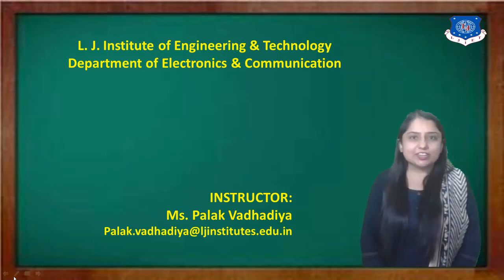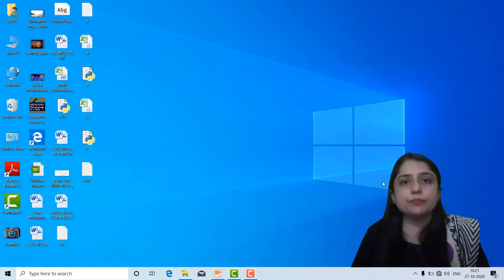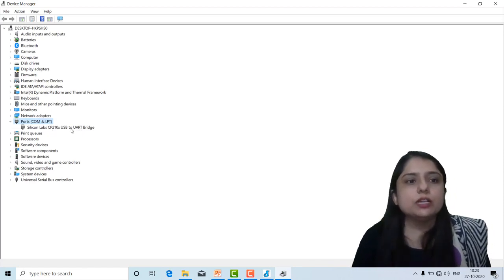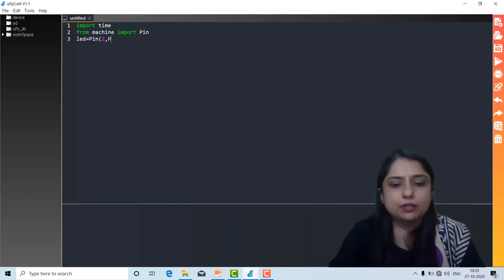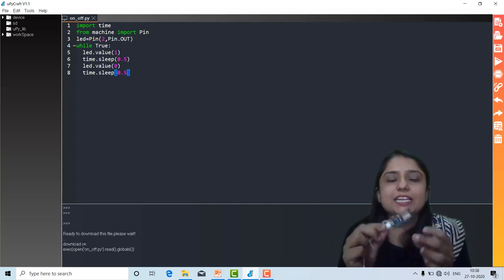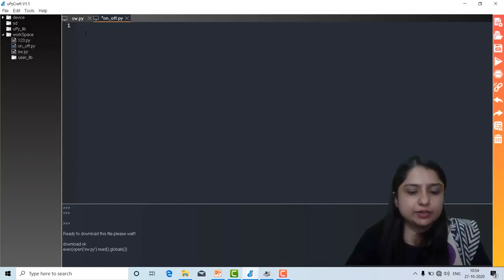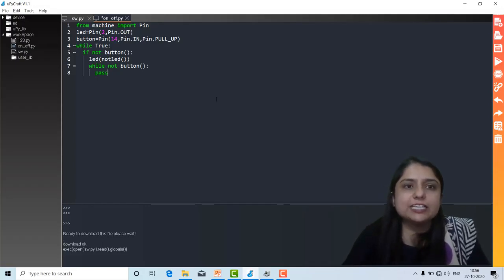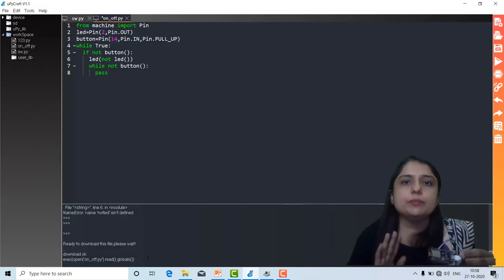SESSION 23 PYTHON PROGRAMMING GPIO PROGRAMMING ON MICROPYTHON HARDWARE AND SENSOR PROGRAMMING USING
GPIO programming on MicroPython Hardware and Sensor Programming using MicroPython
Assignment
1.GPIO stands for_________________.
2.Write a Python code to blink LED on ESP32 Board using MicroPython.
3.Write a Python code to blink LED on ESP8266 Board using MicroPython
4.List out the name of on different devices and boards on MicroPython runs
5.Write a Python code to interface temperature sensor using MicroPython(Using ESP32)
6.Write a Python code to interface temperature sensor using MicroPython(Using ESP8266)
7.What is firmware?